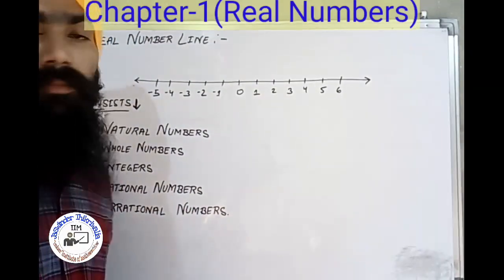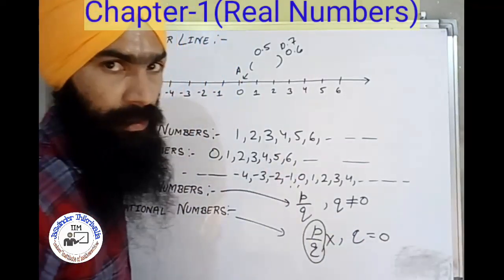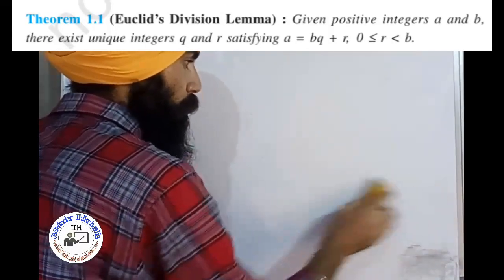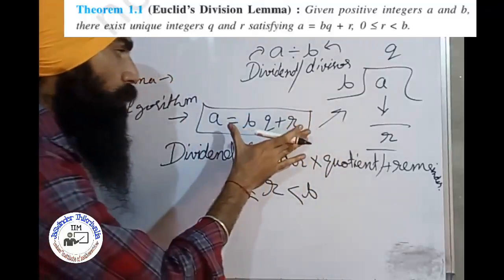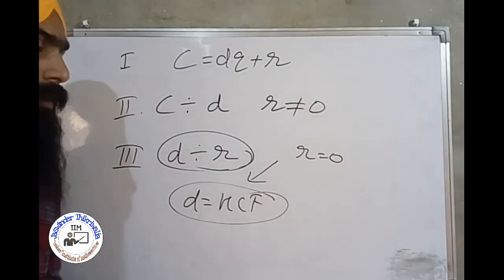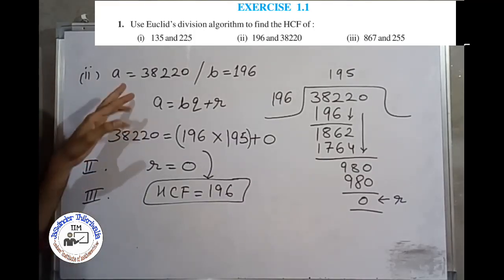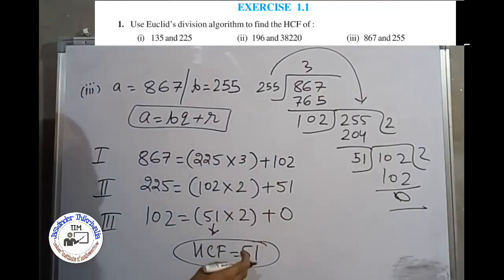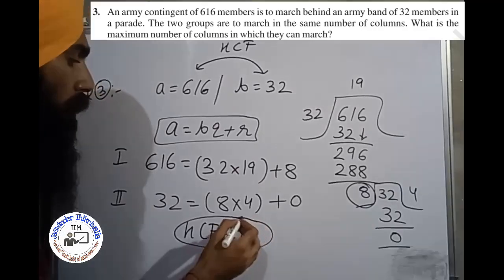Class-10th|Maths Chapter-1|Introduction & Exercise1.1(Real Numbers) Q.No.1&3|Jaswinder Sir|IIM